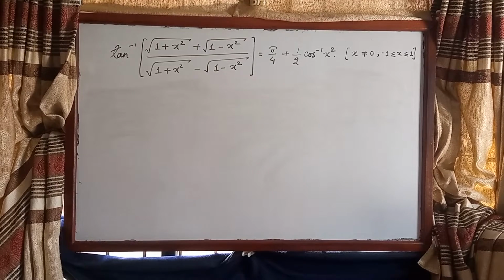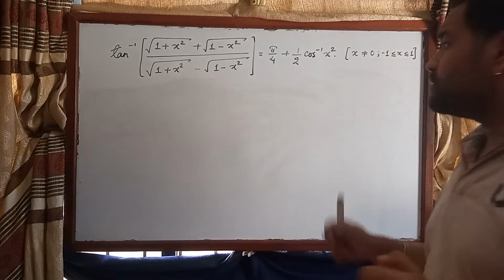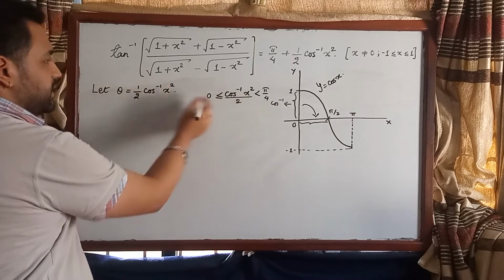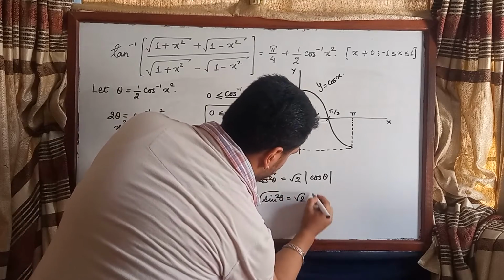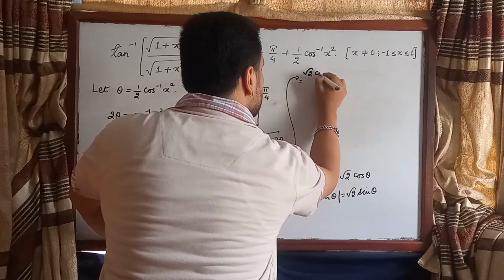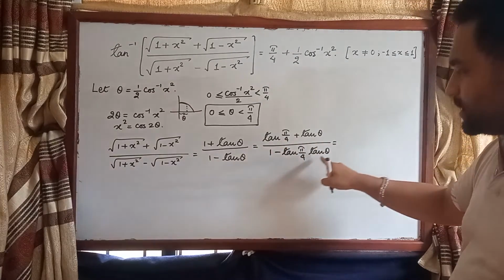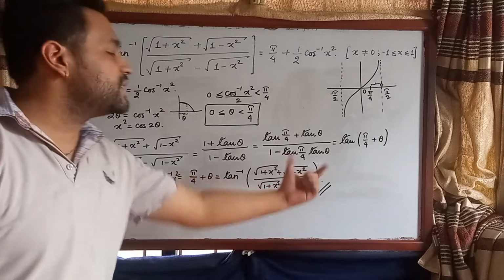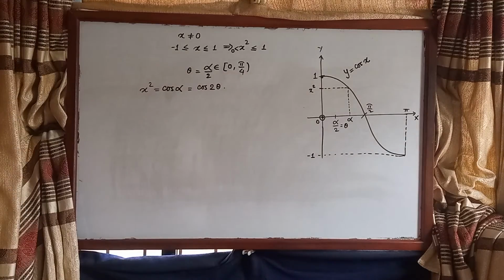Trigonometry (Question 1)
In this math video, we prove the following identity involving Inverse Circular Functions.

arctan[(√1+x² + √1-x²)/(√1+x² - √1-x²)] = π/4 + 1/2 × arccos (x²)

where, x is non-zero and x is in the interval [-1,1].

It's an identity which can be found in most of the textbooks, either as a theorem or as an exercise. I am discussing this here because I have seen many of the textbooks (especially Indian and Nepali textbooks) doing it in a faulty manner.